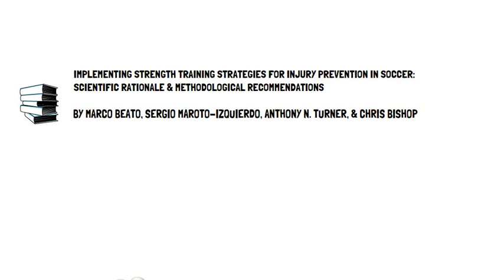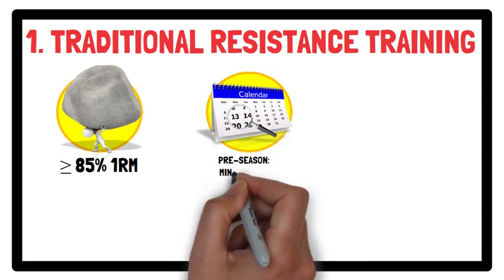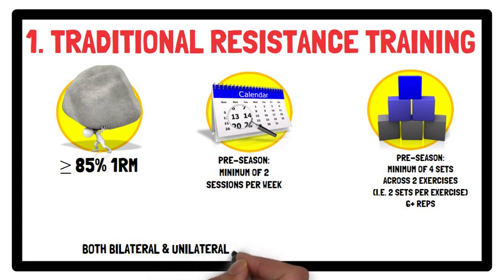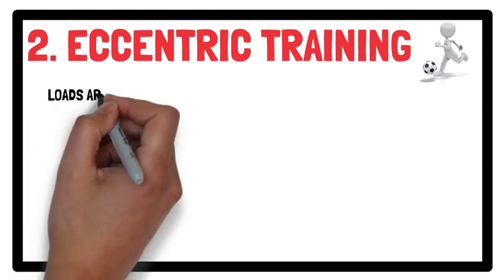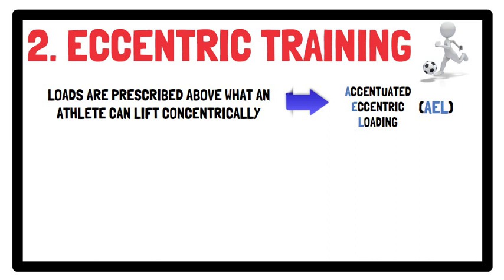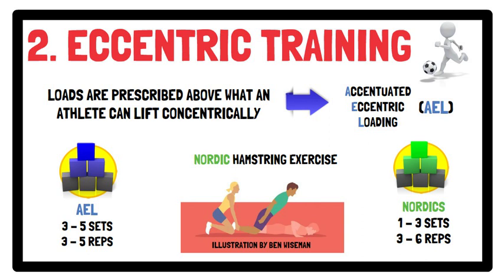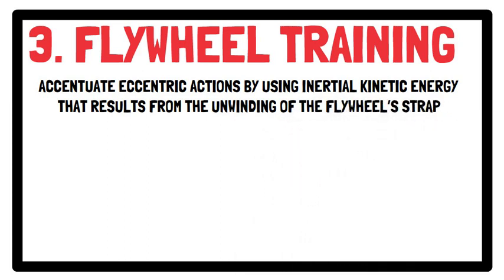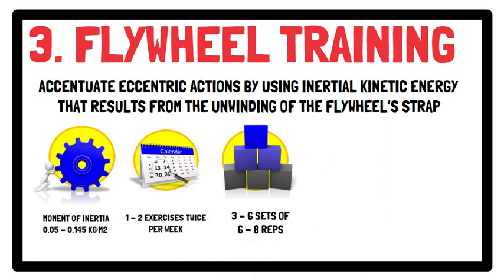STRENGTH TRAINING STRATEGIES FOR INJURY PREVENTION IN SOCCER (BY MARCO BEATO ET AL.)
This video presents a summary of the recommendations for 3 strength training methods from the article published in the International Journal of Sports Physiology and Performance titled:

‘Implementing Strength Training Strategies For Injury Prevention In Soccer: Scientific Rationale And Methodological Recommendations’

By Marco Beato, Sergio Maroto-Izquierdo, Anthony N. Turner, & Chris Bishop

TIME STAMP:

0:00 - INTRO
1:26 – 1. TRADITIONAL RESISTANCE TRAINING
3:09 – 2. ECCENTRIC TRAINING
5:23 – 3. FLYWHEEL TRAINING